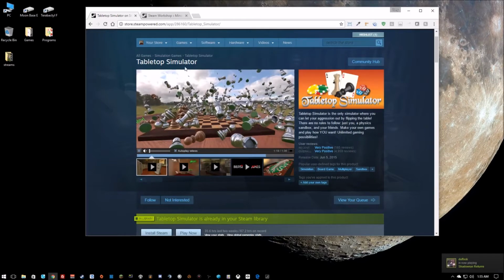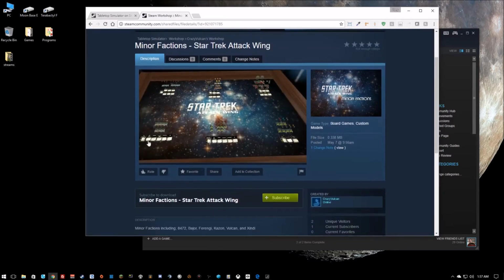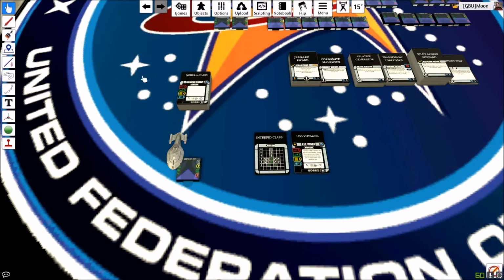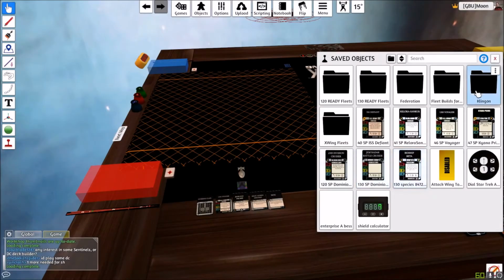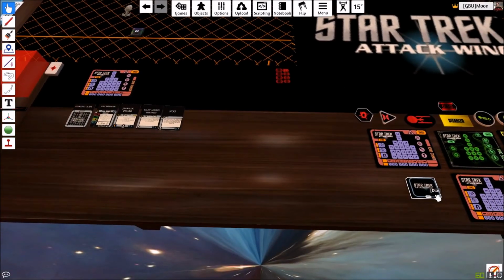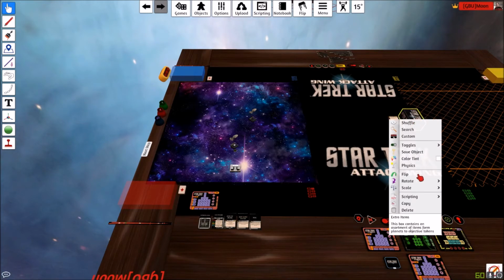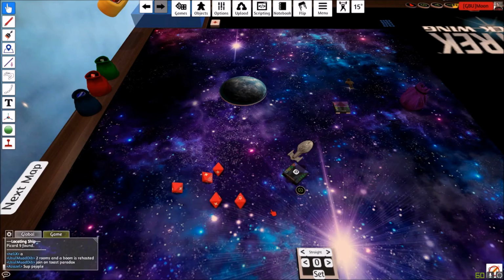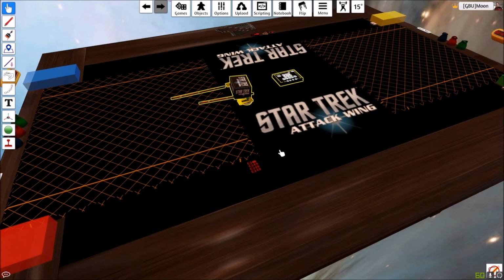HOW TO: Star Trek Attack Wing mod for Tabletop Simulator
This is a full HOW TO video for buying and downloading Tabletop Simulator, installing the Star Trek Attack Wing mod, building a ship or fleet, playing a game and launching a multiplayer server for your others to join.  The links you need are below.

Tabletop Simulator Game (check both Humble Bundle and Steam for best price, sometimes they have sales):